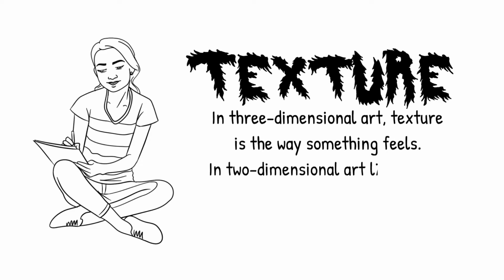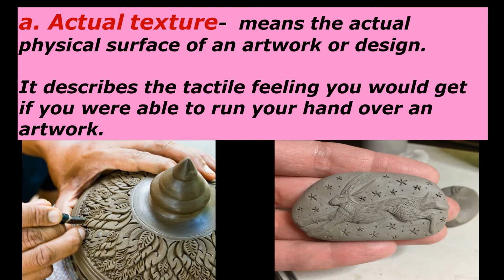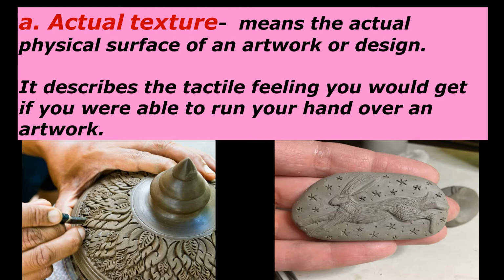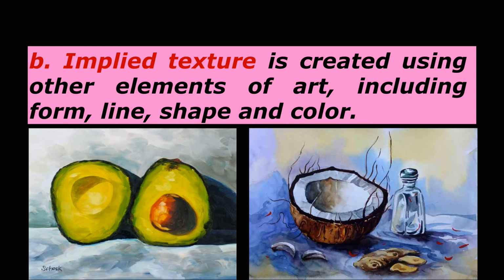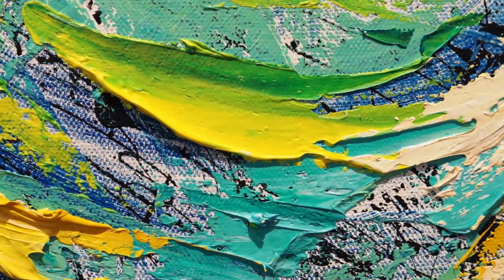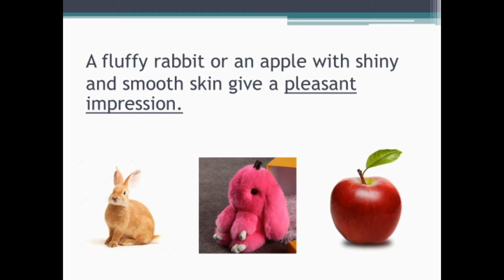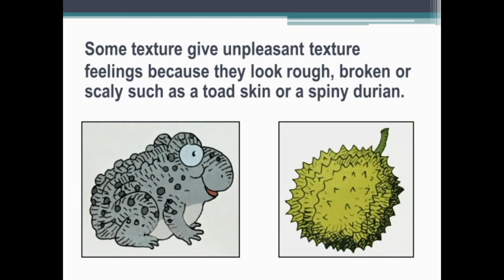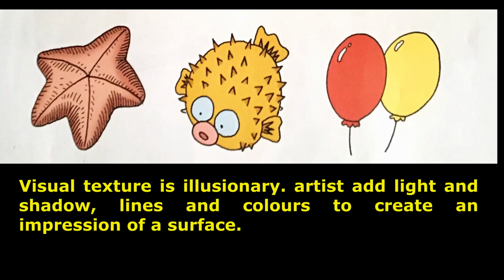Pratom 4 ARTCLASS / TEXTURE